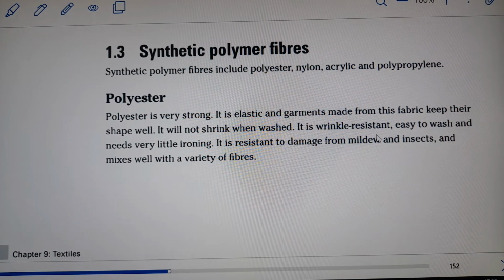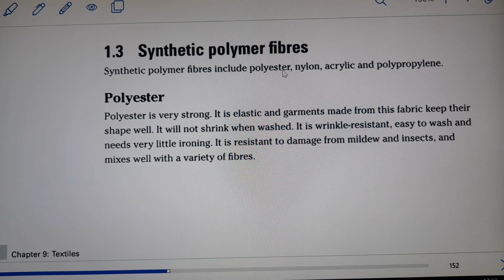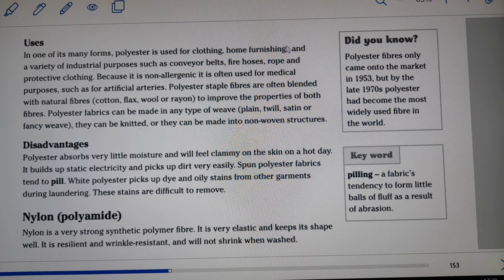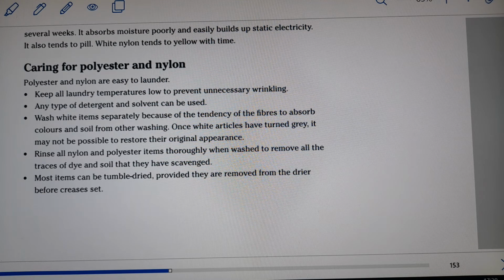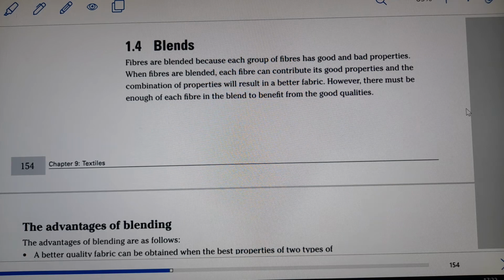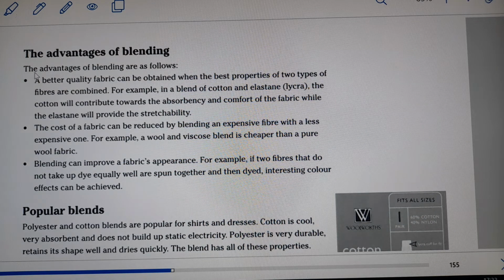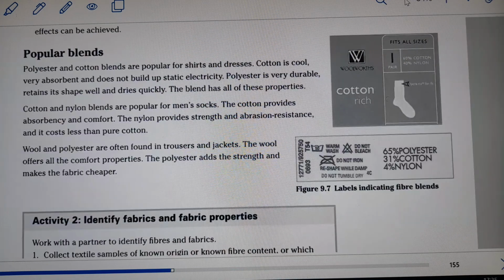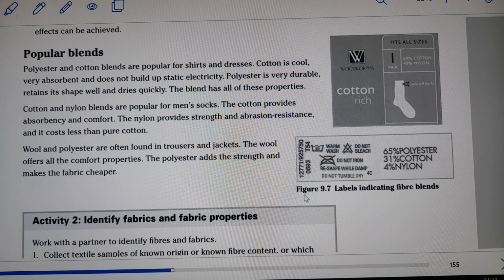G10 T3 CSS 3